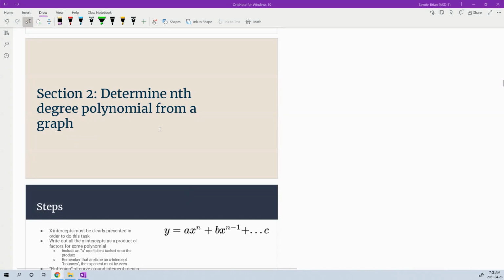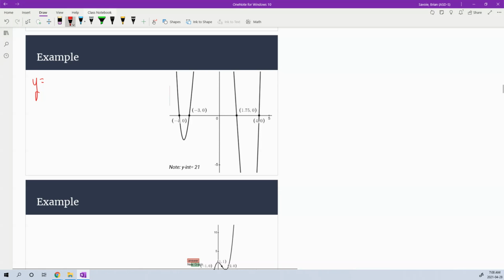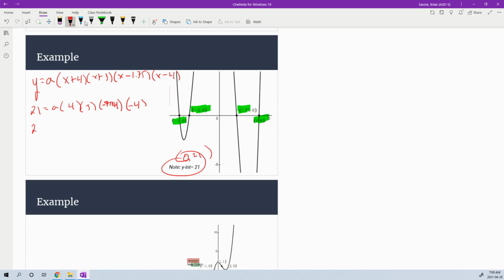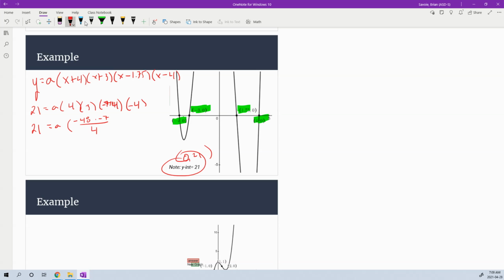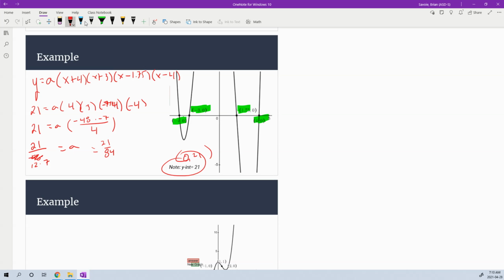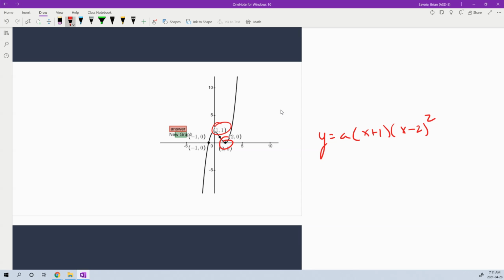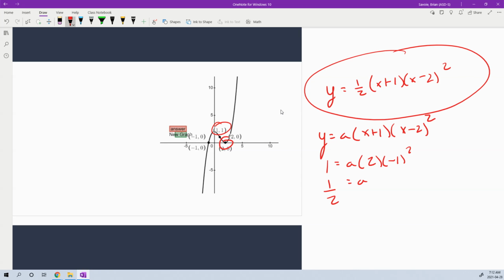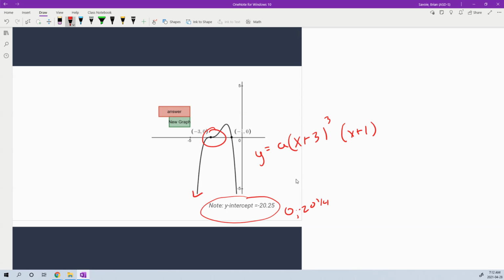Determining Function from a Graph (nth degree polynomials)